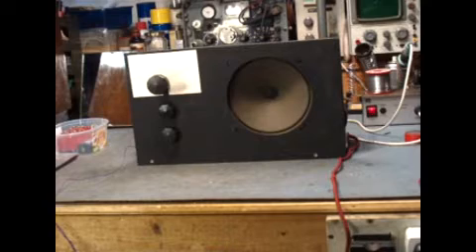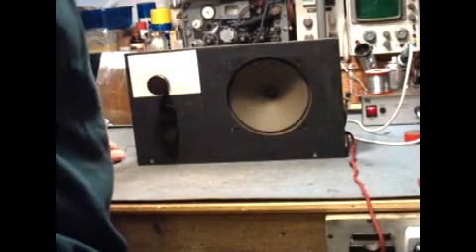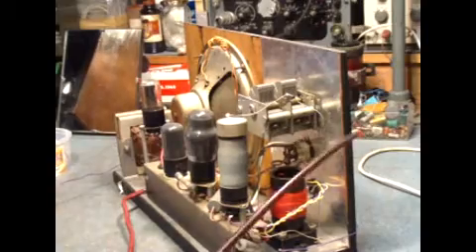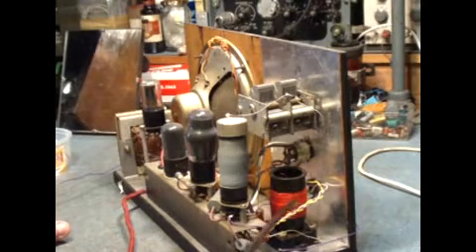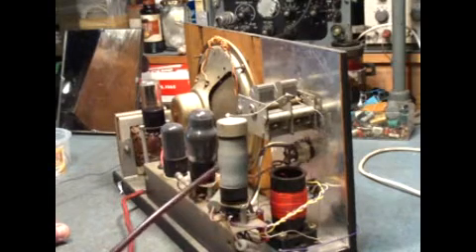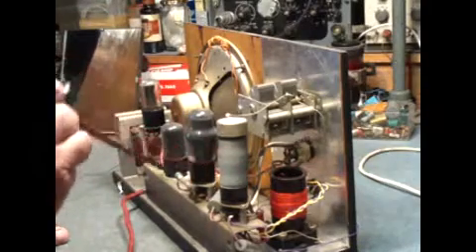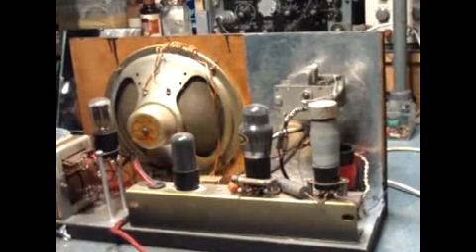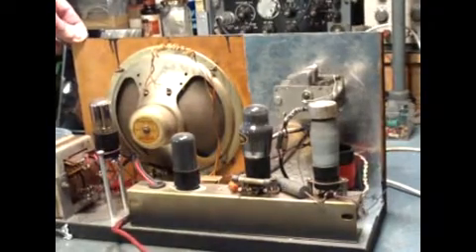Valve Radio Home constructed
A few years ago a local historian was doing a project on the 1950's and asked me what lads in their early teens did in the way of hobbies and interests. I explained to her that many of us including myself built simple radio receivers from scrap parts that were given to us by understanding radio shops and dismantled obsolete receivers obtained from jumble and rummage sales. She was very surprised when I told her that we 'we plugged them into the mains'. In these times of health and safety with all its interest and brain deadening legislation it was inconceivable to her that this was allowed! I explained that we were well aware of the dangers and took the necessary precautions as we all have to do as we pass through life. To prove the point I constructed this simple receiver and loaned it to her for the duration of the project. It stimulated much interest at the time.
The receiver is a simple regenerative detector using the electron coupled circuit. The cathode of the detector valve [ EF39/6K7/G] is returned to earth via a few turns wound on the bottom end of the detector coil which is homewound. This allows some coupling between the control grid and cathode the degree of which is controlled by varying the valves screen voltage. [the reaction control] This arrangement sharpens the tuning and brings the valve into a very sensitive state. The circuit dates back to the very earliest days of radio and is reliable in operation. The signal is then passed to the second stage, a simple L.F. triode [L63/6J5/G] amplifier which then feeds the amplified signal to the output valve [6V6] and loudspeaker. The power supply consists of a mains transformer, 5Y3GT rectifer and conventional simple smoothing circuit. So there you have it, a simple radio receiver built from scrap parts that would have been constructed by a typical school lad around 13 years of age, A long way from todays cheap give away society!